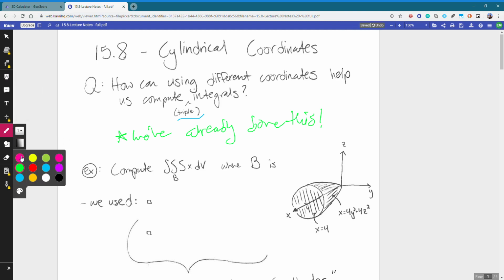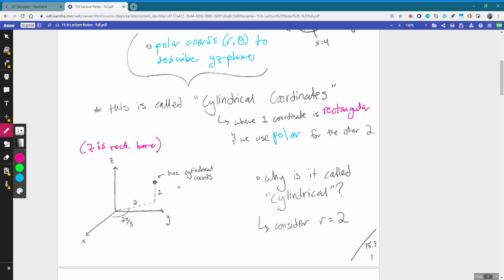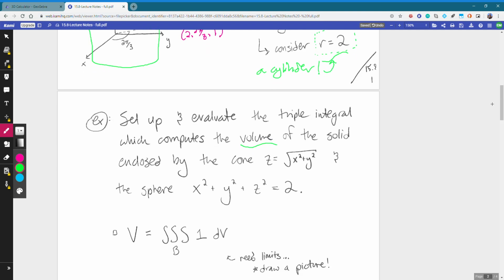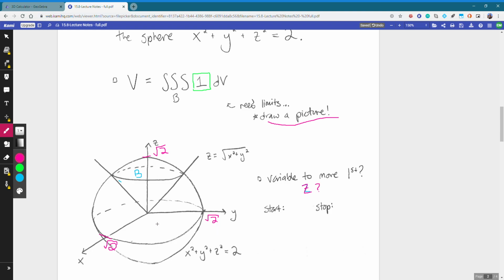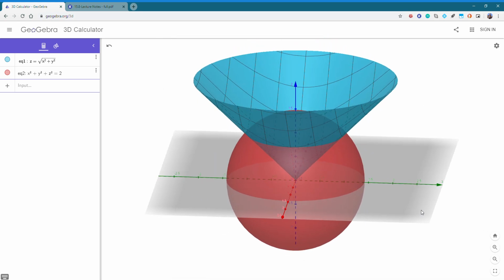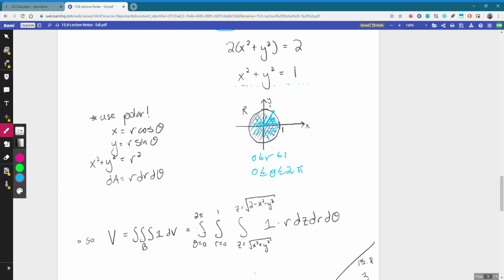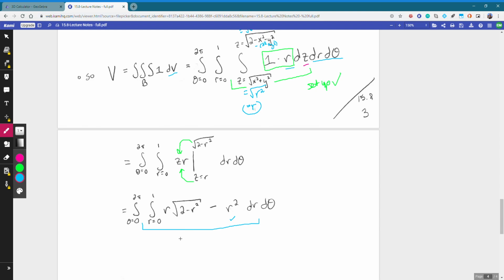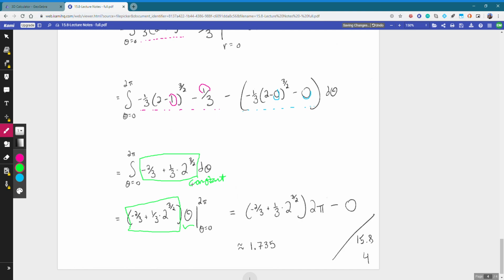C3, 4/6: Section 15.8 - Cylindrical coordinates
We get introduced to the idea of cylindrical coordinates (which we've already been using sometimes!), and work through an interesting example.